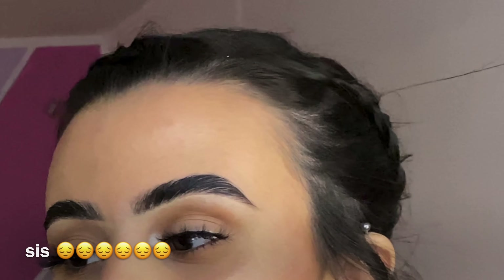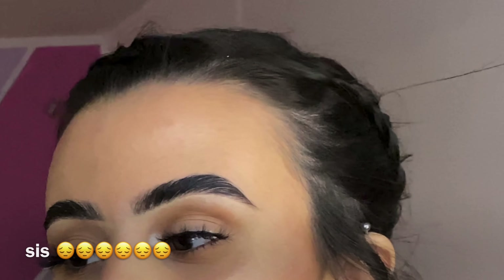TRYING SNACKS FROM AROUND THE WORLD! | munchpak october 2020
please take the time to sign as many petitions as you can. your voice matters and so do the lives that have been lost.

:) thank you for all the continuous love and support!
if you want to try munchpak! :

remember, always keep pushing forth. good days will come 🦋